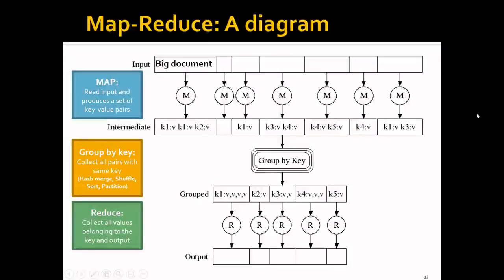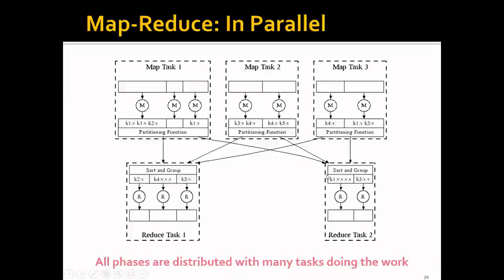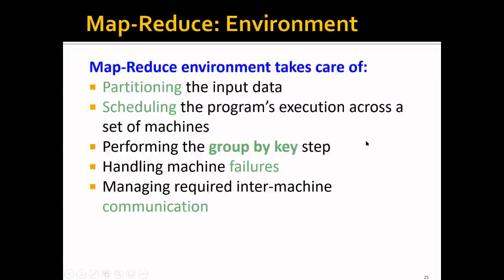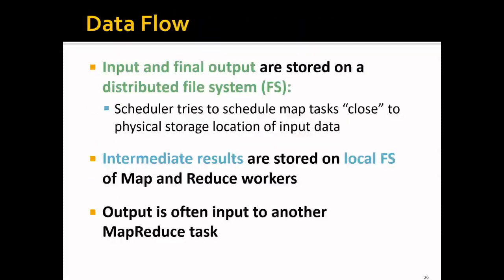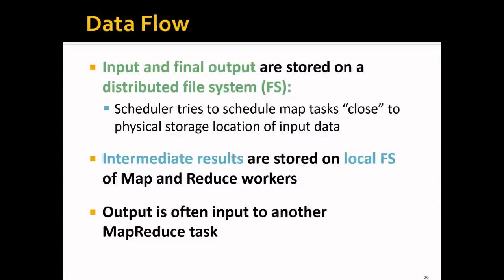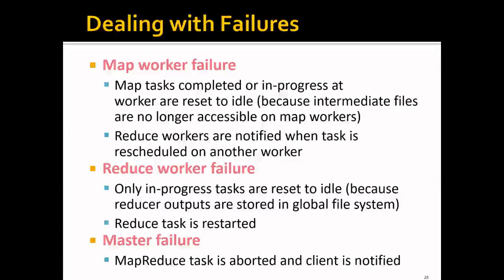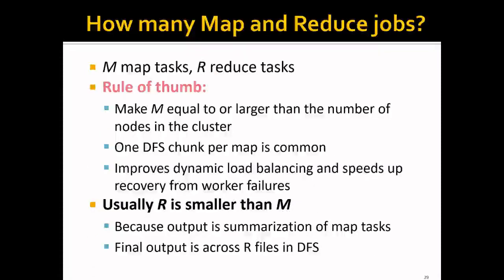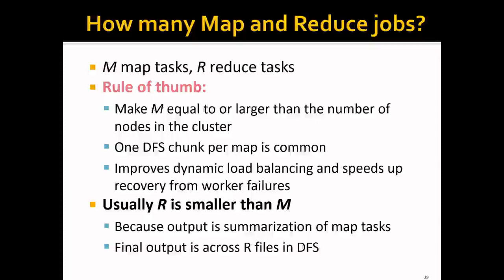Week 1: MapReduce - Part 3: Scheduling and Data Flow